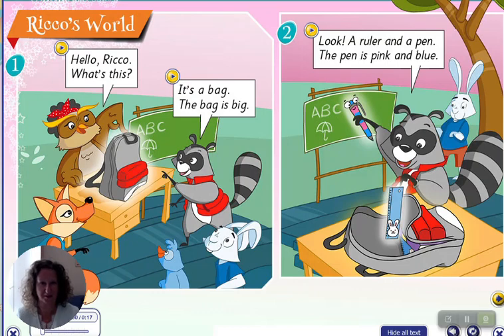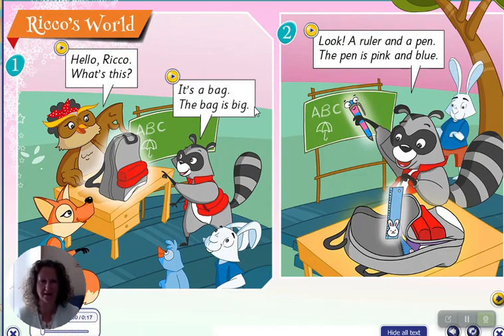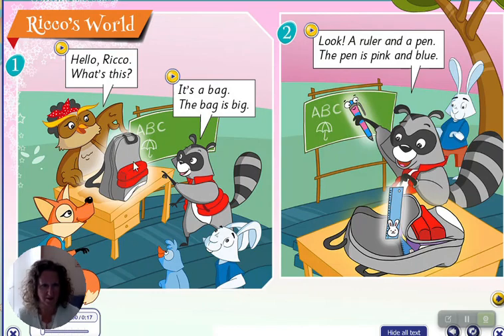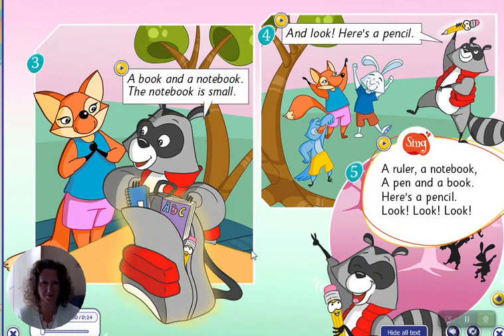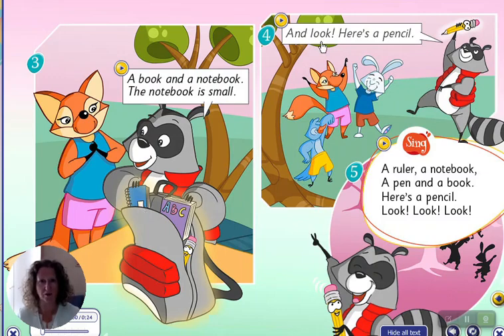A Junior Reading Practice 1B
Reading practice for junior classes. School based in Nea Moudania, Greece